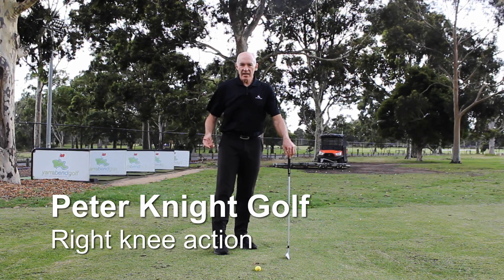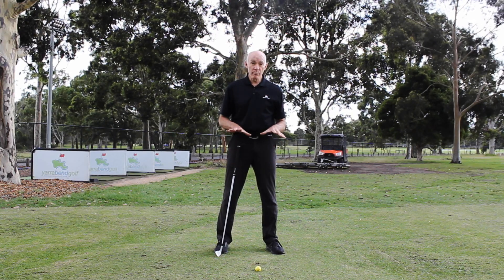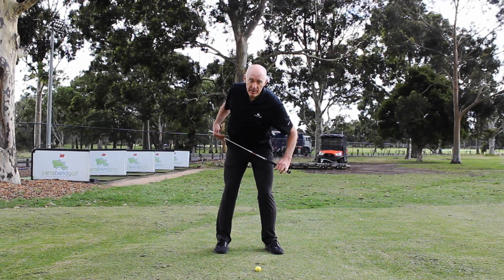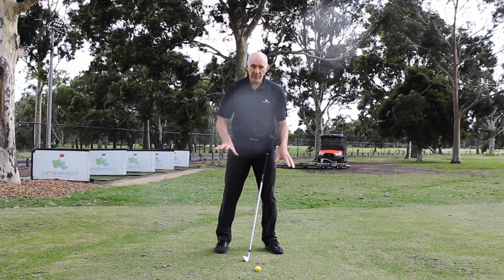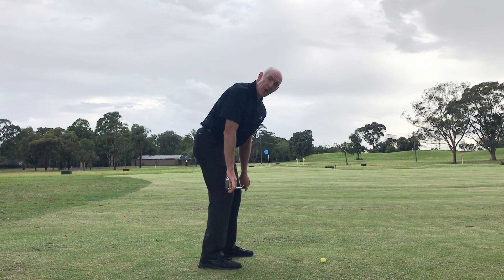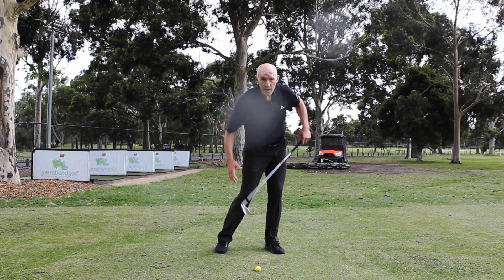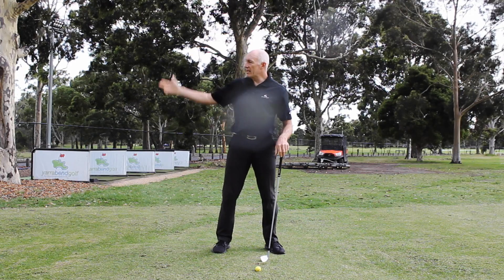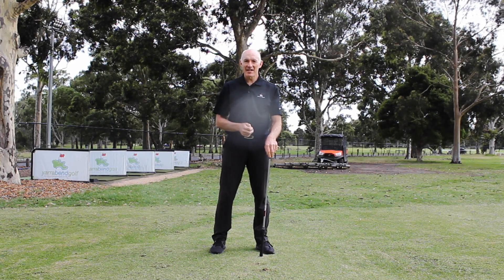Right knee action in the golf swing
Your right knee action influences your stability and your ability to shift pressure from foot to foot.  It also affects body and arm sequence.

Let’s Connect